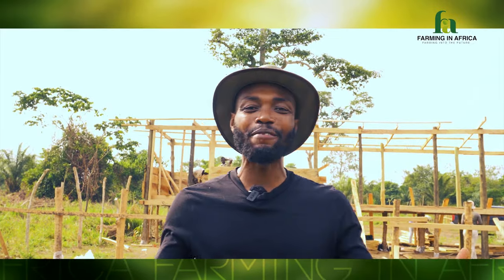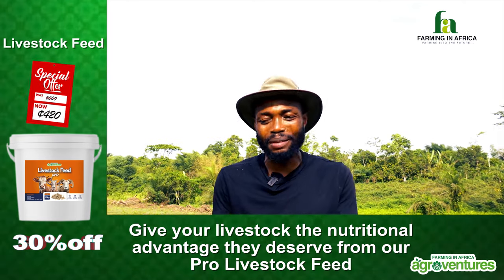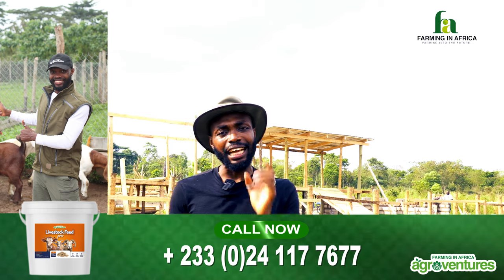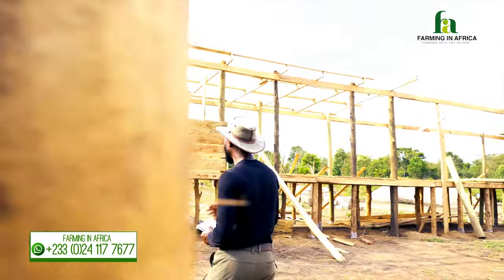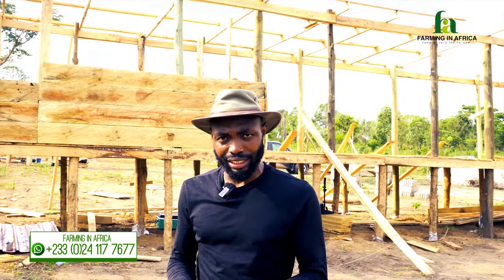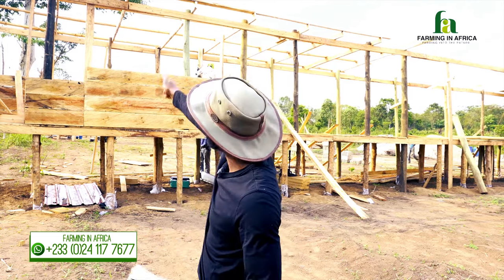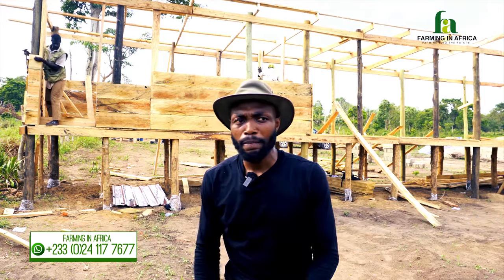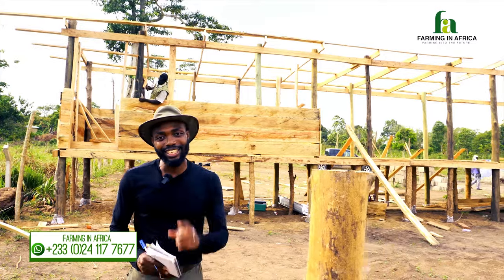THE BREAKDOWN OF EXPENSE INVOLVED IN CONSTRUCTING A 40-CAPACITY GOAT PEN|| Farming In Africa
In this video, Fred breaks own how much he spent in building a 17x10 ft Goat Pen that can house up to 40 Goats

1. Contact Fred Via Whatsapp
2. Get access to PDF of Resources
3. Book Time For Mentorship
4. Book 30 mins coaching session with Fred
5. Shop Innovative Farm Implements